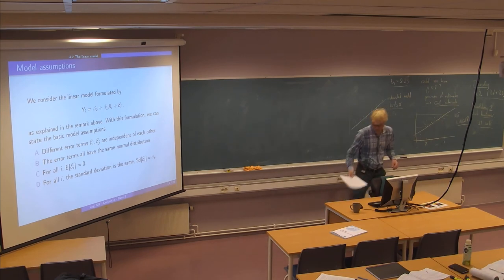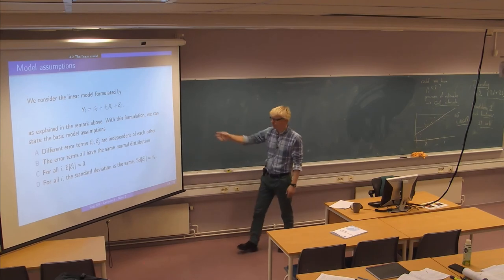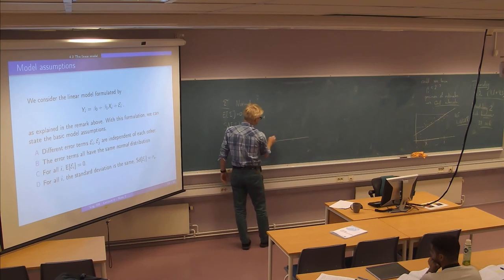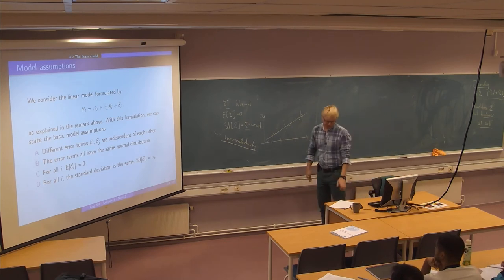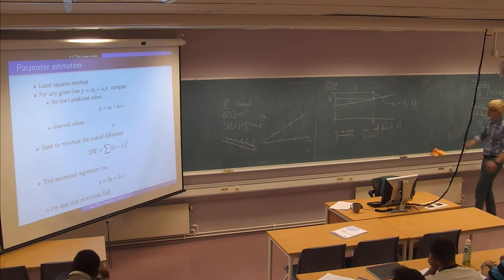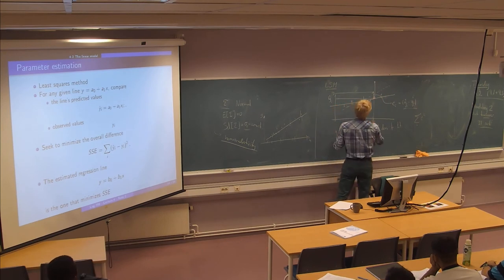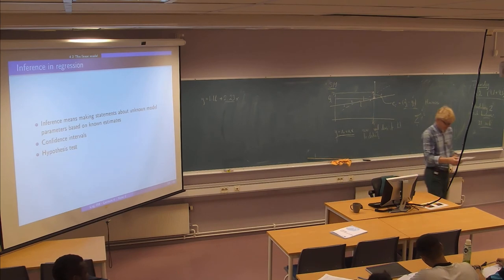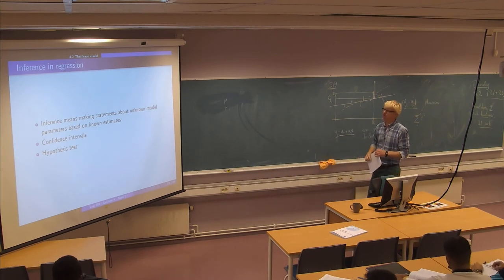01-F-16 Forelesning LOG708 (22. okt. 2014)